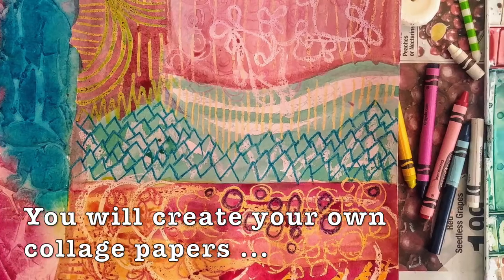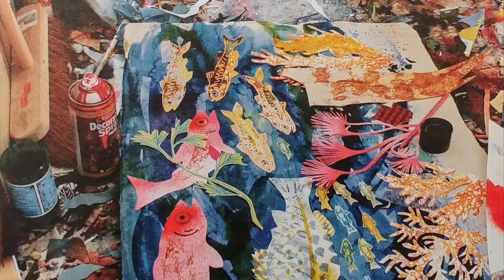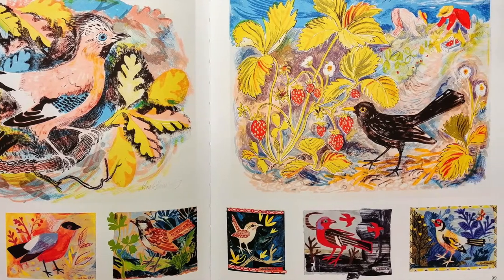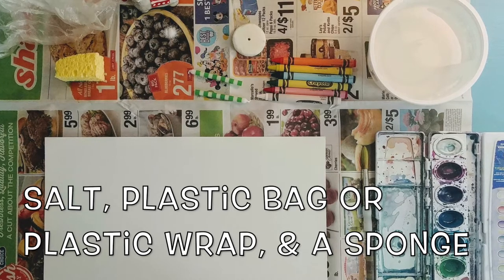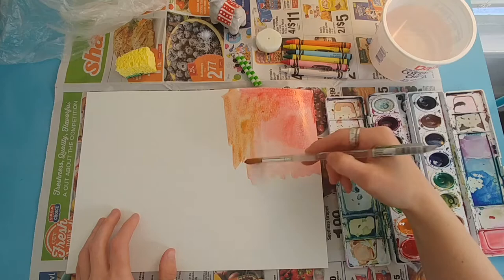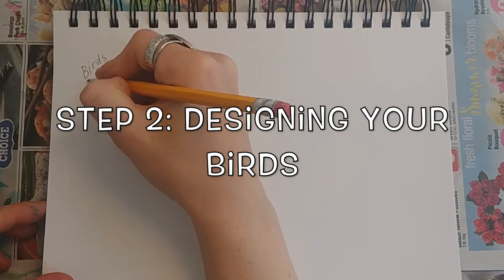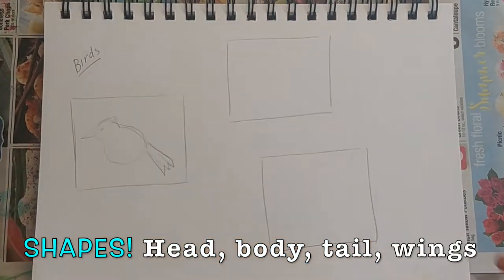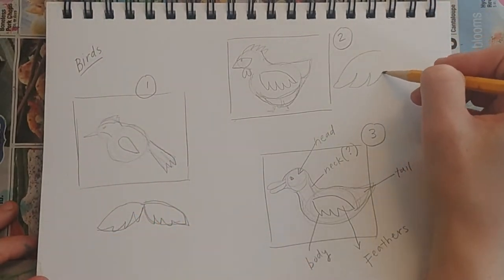Mixed Media Birds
Inspired by the artwork of MARK HEARLD.

Materials:
Thick white paper
Watercolor paint/brush
Water
Crayons and/or wax candles
Salt
Plastic bag or plastic wrap
A sponge
Scissors
Glue
Pencil and/or dark marker
Yarn, string, thread, or ribbon
A pen or push pin (with adult approval)

Instructions:
1. Watch the lesson video to learn about artist, Mark Hearld.
Cover both sides of your paper with the 4 watercolor techniques in the video. (Mark sure you let one side dry before you flip it over!)
- Salt
- Plastic
- Sponge
- Crayon/wax resist
2. In your sketchbook/separate sheet of paper, draw out 3 different bird designs.
- Focus on the basic shapes.
- Draw 2 side views of wings OR draw a top view of wings.
3. Choose 1 bird design and draw it, along with the wings, on your painted paper.
- Outline your pencil in black marker if you can’t see the pencil well.
4. Cut out your drawings.
5. Assemble your bird.
- With your pen or push pin, push a hole in the top of the bird’s back, as well as in the middle of the top view wings.
- Glue the side wings on if you choose to do that view instead.
- Thread about 6 inches or less of yarn or string, etc, through the hole in the bird and through the hole in the top view wings.
- Tie a knot at the base, and at the top, forming a loop.

HAVE FUN :) Hang your bird art with the loop you created!